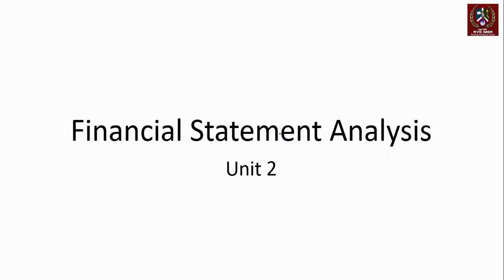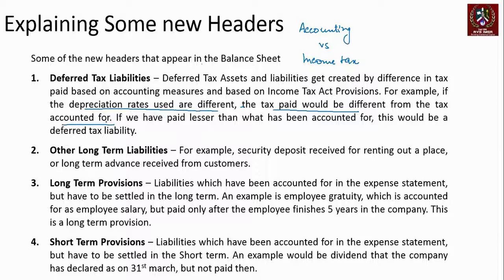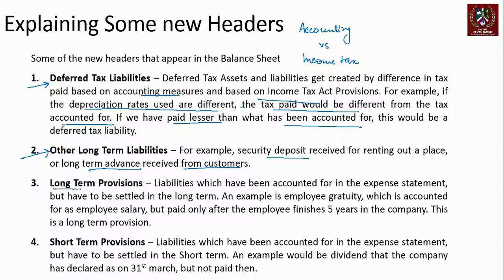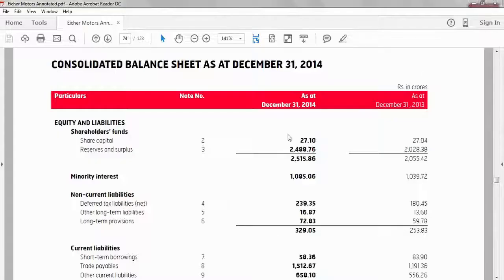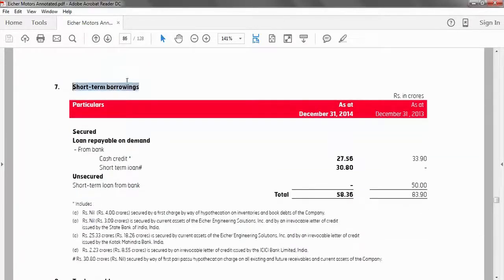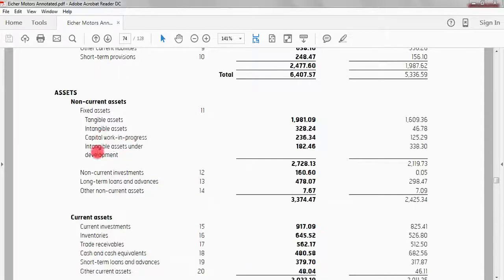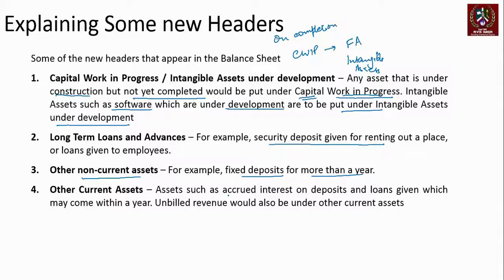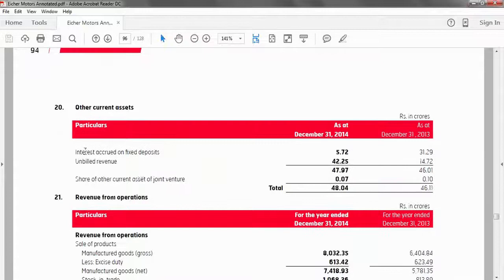10 ADVANCED FINANCIAL STATEMENT ANALYSIS AFSA UNIT 2.5 Other major headers in Financial Statements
"0:00 introduction
0:19 consolidated banance sheet as at december 31 2014
1:12 explaining some new headers "